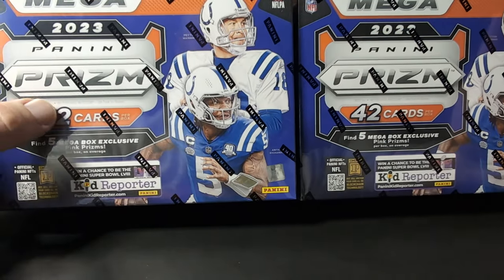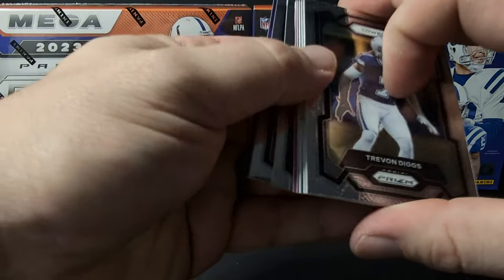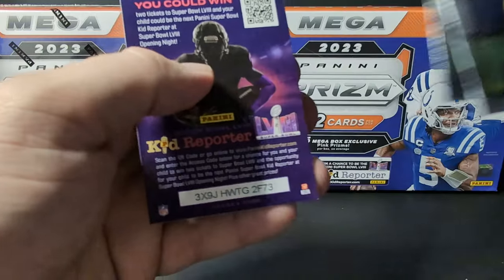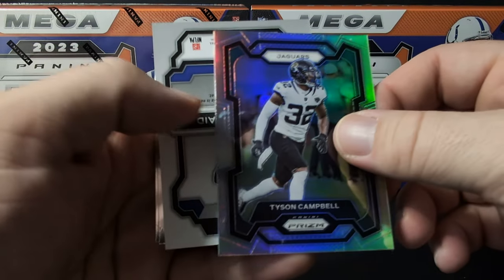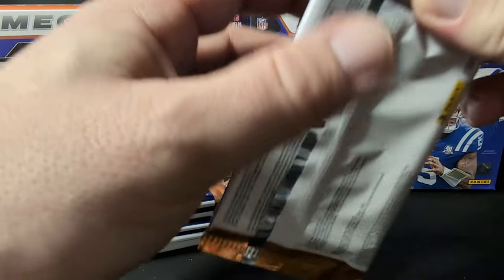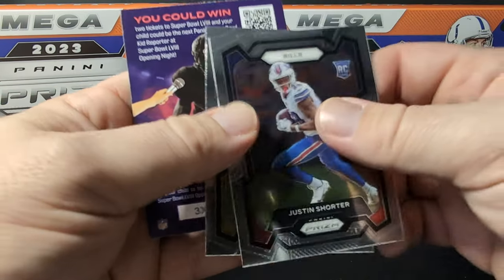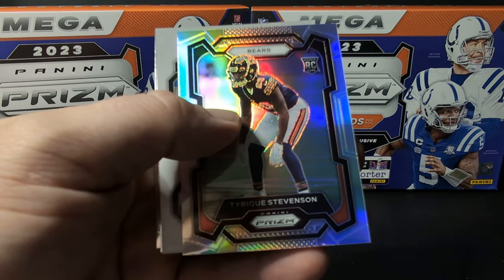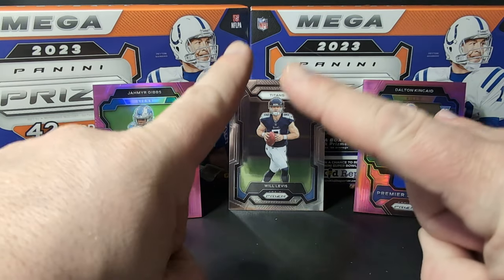2023 Panini Prizm Football Mega Box BREAK from TARGET! Rookie Cards, Parallels, & MORE!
Score big with the 2023 Prizm Football Mega Box! Each box packs 6 packs (7 cards each) for a total of 42 cards. Be on the lookout for Mega Box Exclusive Pink Prizms, valuable Memorabilia cards, and dazzling Silver Prizms! Complete your collection and dominate the game.

2023 Prizm Football Mega Box
6 Packs per Box
7 Cards per Pack
Mega Box Exclusive Pink Prizms
Memorabilia Cards
Silver Prizms

Look for:
CJ Stroud
Will Levis
Bryce You